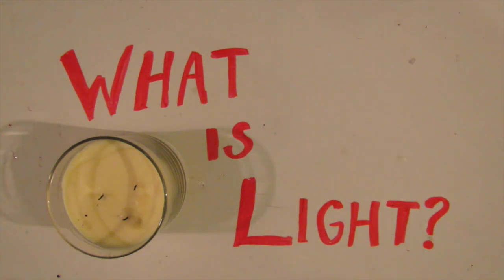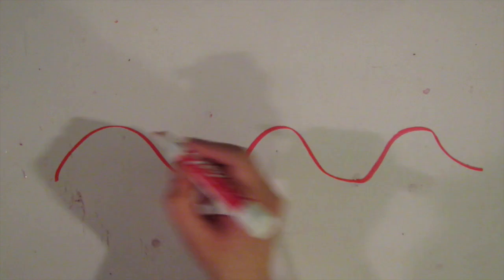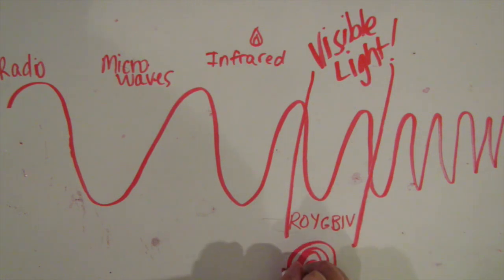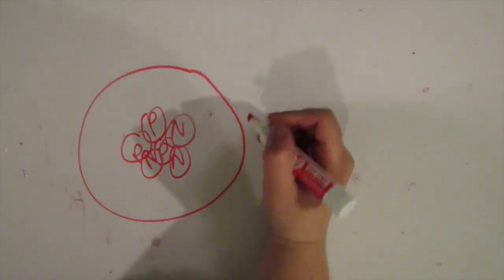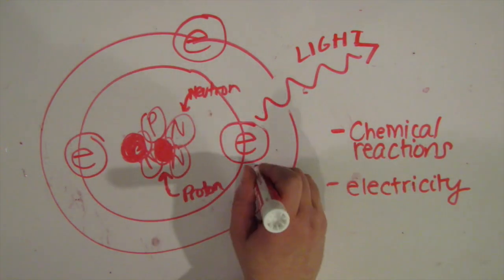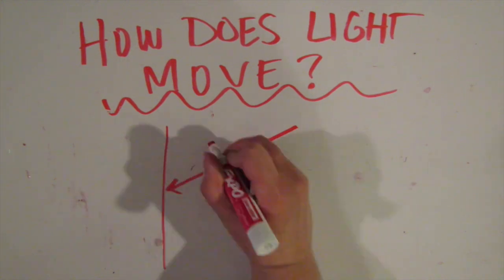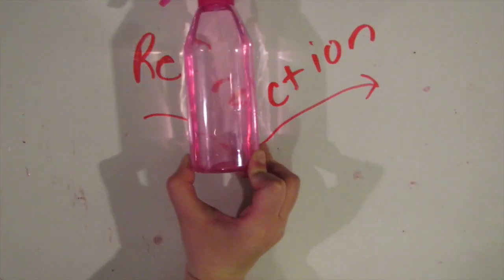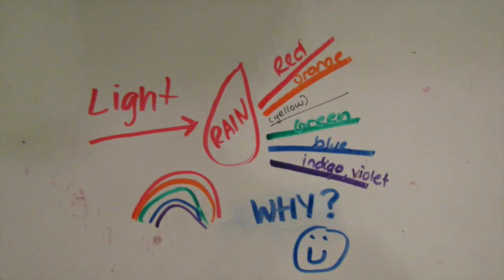Science Corner: What is light?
On today's episode of science corner: What is light? Or, more scientifically, electromagnetic radiation...